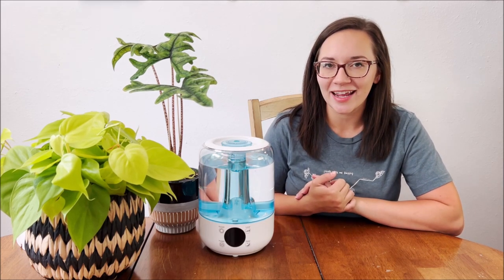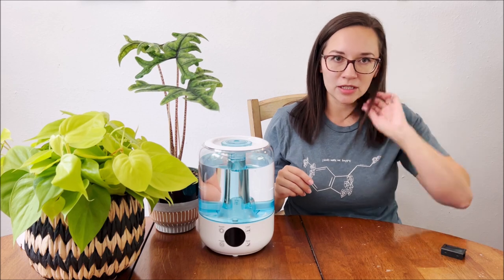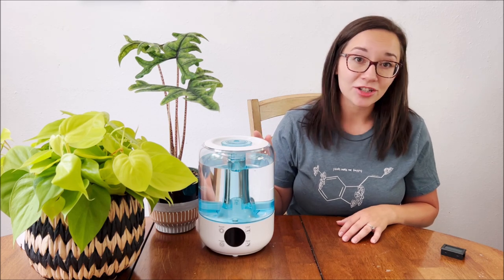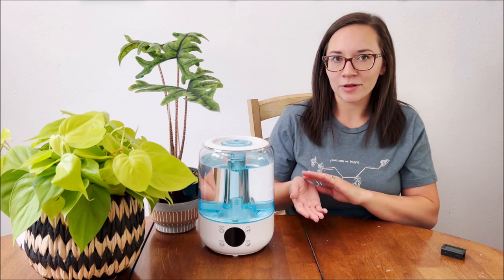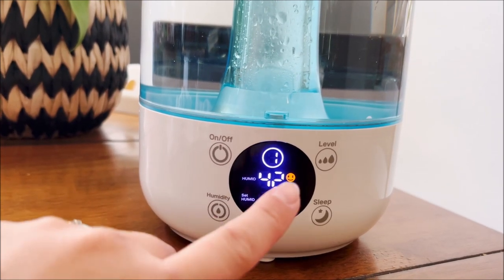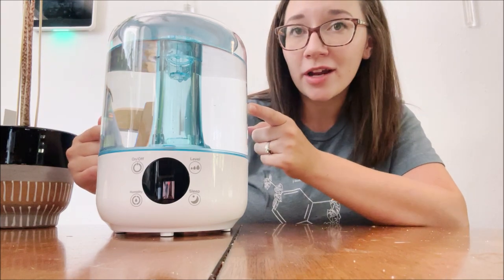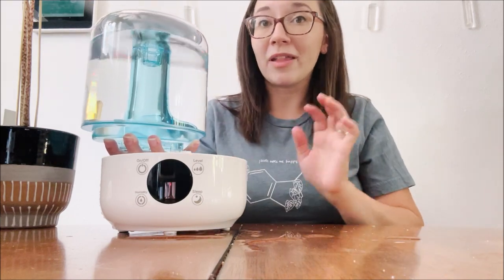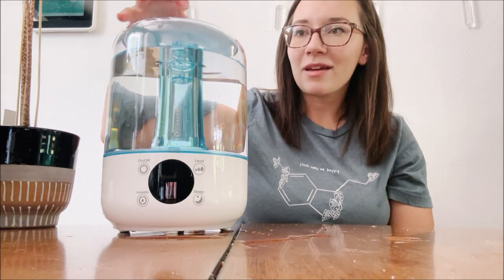How To Use A Humidifier For Houseplants & HiLife Humidifier Review // Angels Grove Gardening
Extra humidity can be extremely important for certain plant types, but isn't always needed and additional humidity can be risky for your home. Here is everything you need to know about using humidifiers for your houseplants if you decide to get one so you can use them with safety and confidence.

🌵 LINKS MENTIONED🌵
Hilife Humidifier
🌵PLANTS FEATURED🌵
Alocasia Jacklyn
Philodendron Cortadum Lemon/Lime
🌵ETSY STORE🌵
My Etsy Store is now open! Go check it out!
🌵MY FAVORITE PRODUCTS 🌵
My favorite Grow Light!

🌵ABOUT ME🌵
Here I love to share my passion for all things gardening, mainly succulents and houseplants. I live in Western South Dakota (USDA zone 5) with my wonderful husband, our son, and our golden retriever/bernese mountain dog, Kona. I love to teach and share my knowledge with all of you through instructional videos that will hopefully help teach and inspire you to use your green thumb.